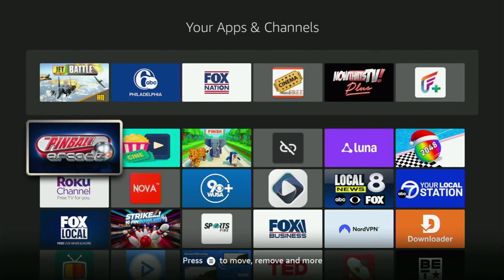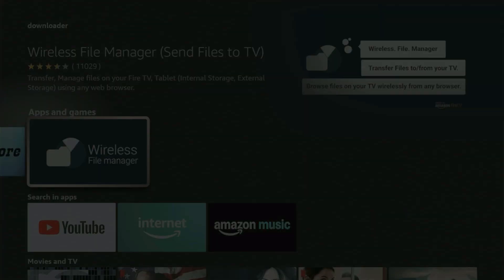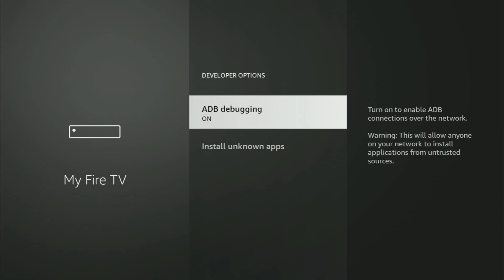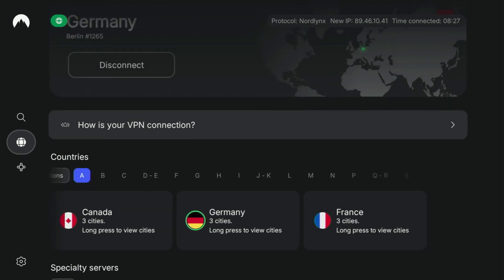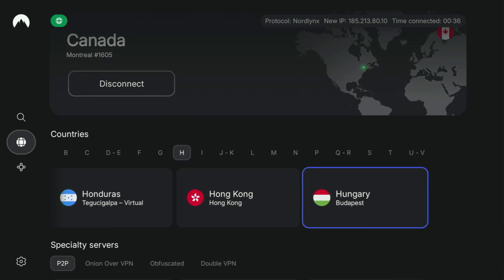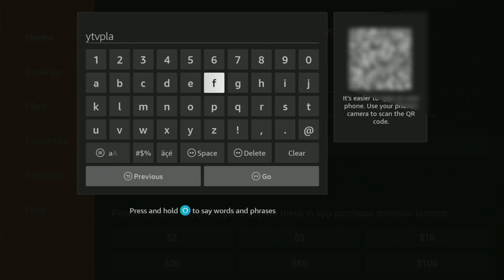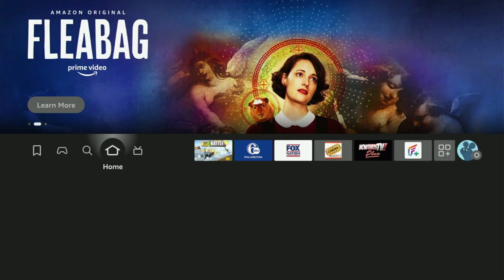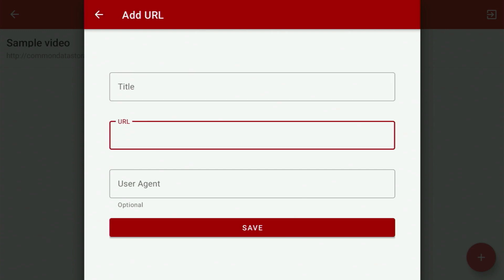How to Download YTV Player Pro to Amazon Firestick (in 2025)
Follow these steps to download and install YTV Player pro app to a Firestick. That's the easy way to download YTV Player on any Amazon Firestick.